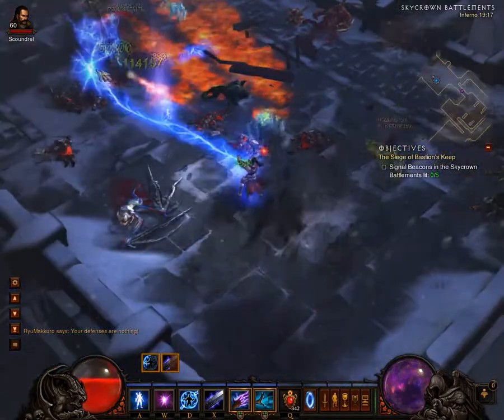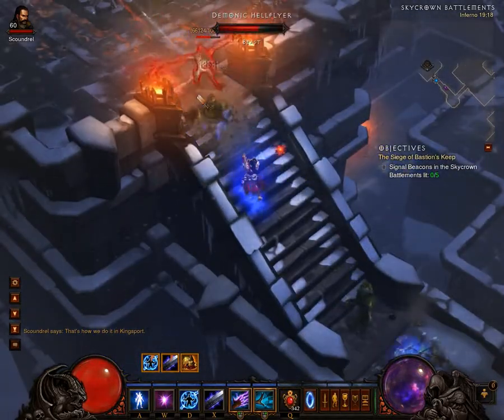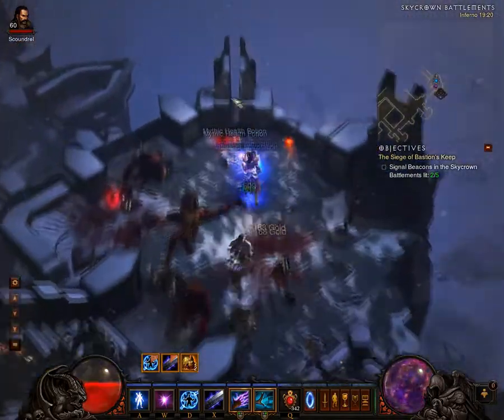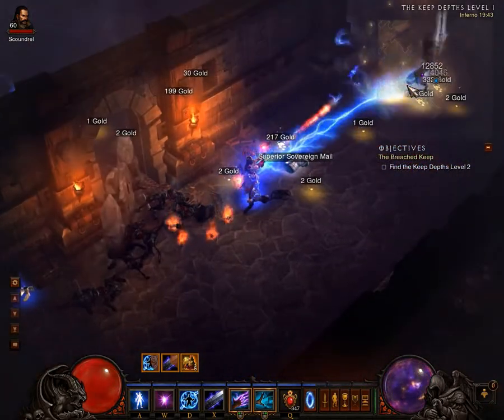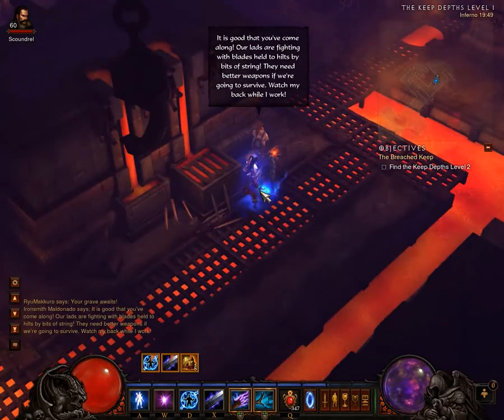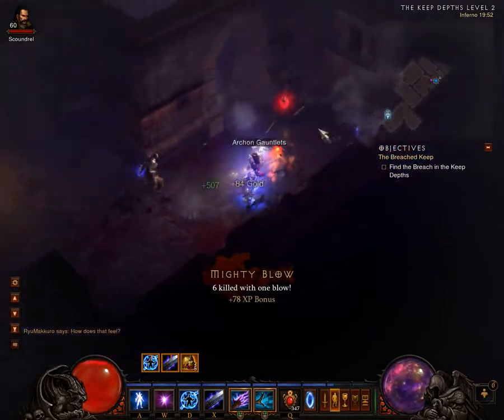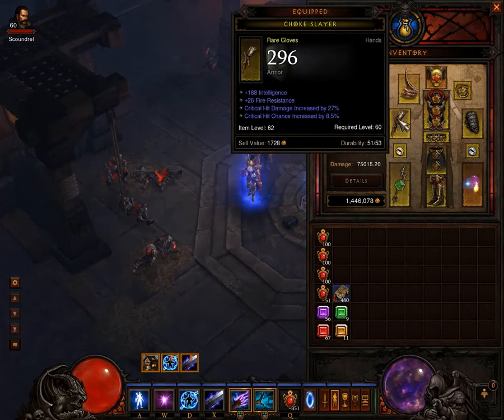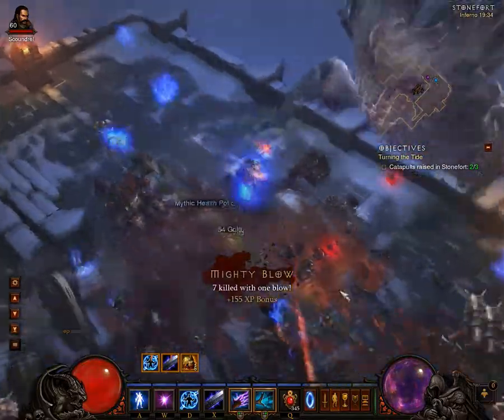Diablo III - ThuderStunning God Build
Sorry for the low quality, but my mic is shit.

If this build was already thought of, sorry, I didn't do any study in that aspect.

PC specs:
Intel Core 2 Duo E6320 (OC to 3,0GHz)
MSI GeForce GTX460 1GB OC
3GB RAM 800MHz OCZ (2+1)